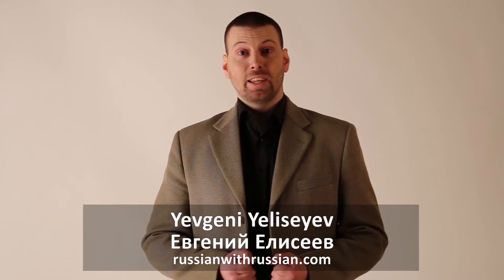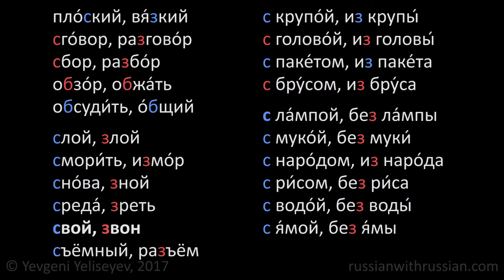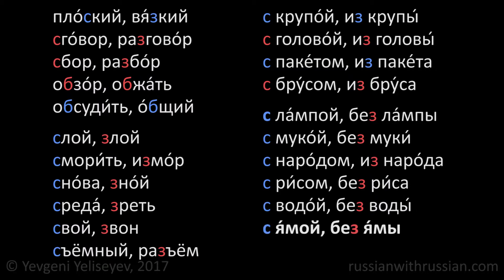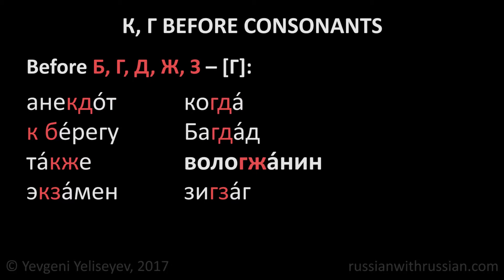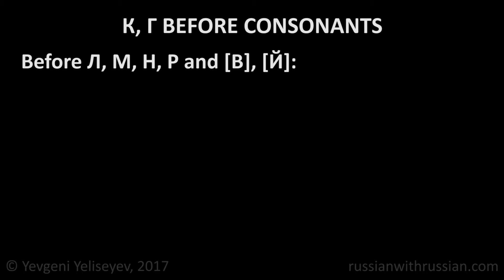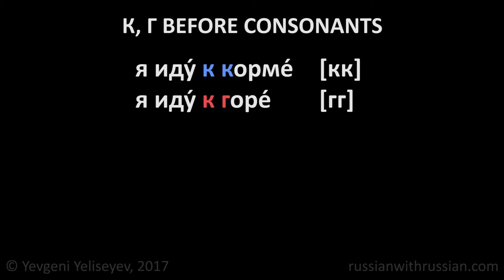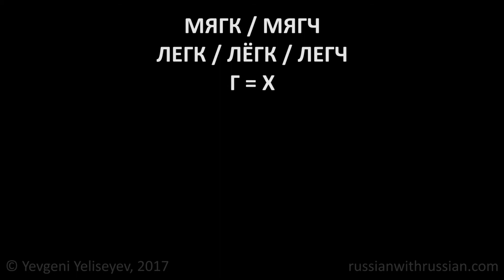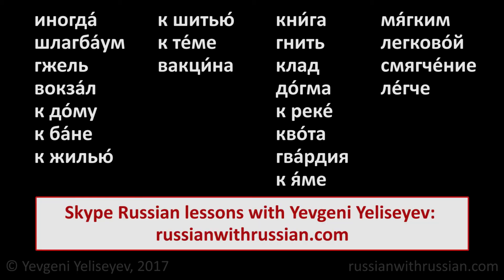Pronunciation of К, Г before Consonants / Russian Pronunciation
Russian Pronunciation. К, Г before Consonants. Russian Lessons Online with Yevgeni Yeliseyev. Sign up for a FREE Skype lesson

In our channel (russianwithrussian) you will find free Russian lessons prepared by a native Russian tutor (Yevgeni Yeliseyev).